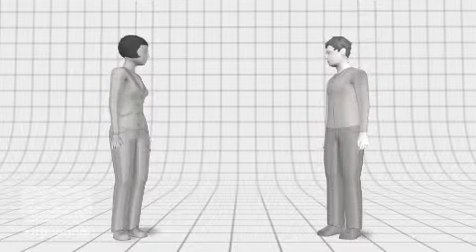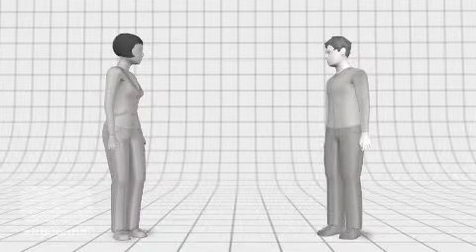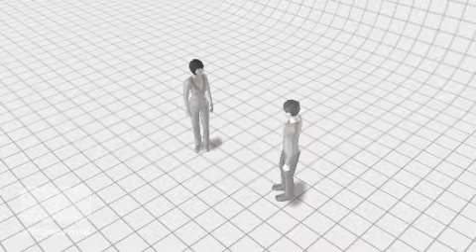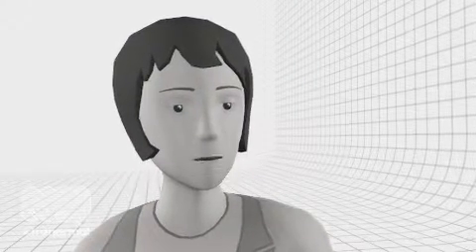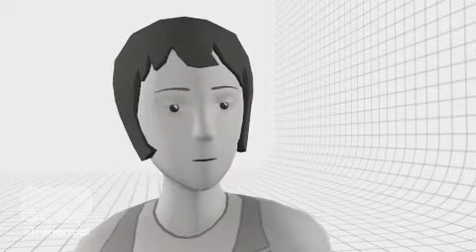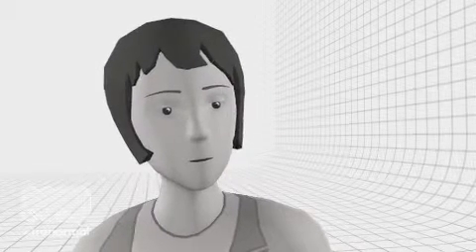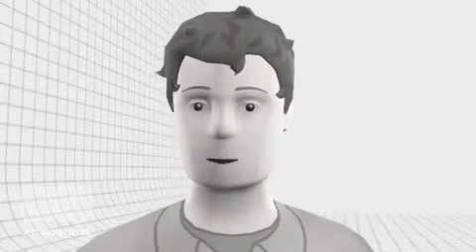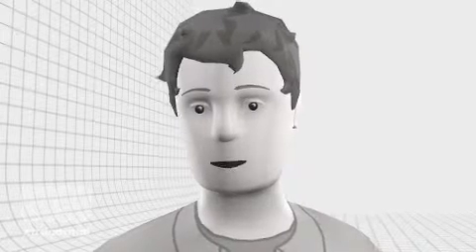Cyber - by David Sloma - Xtranormal Version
A short sci-fi story read by robots! Well, kinda - it's a text to animation thing.